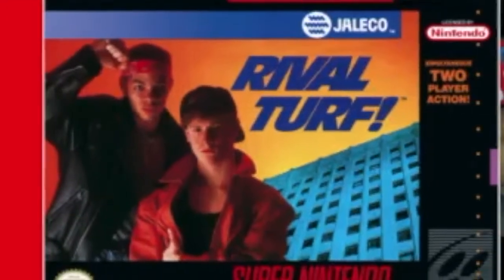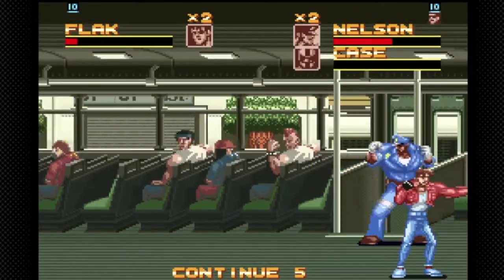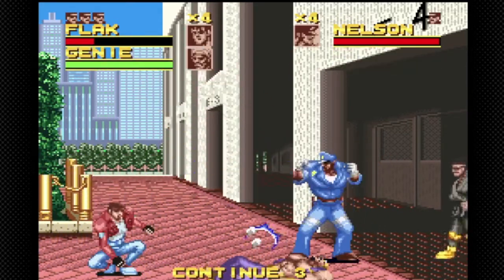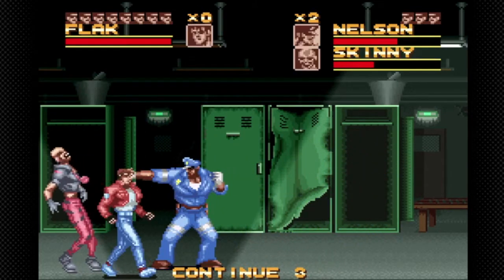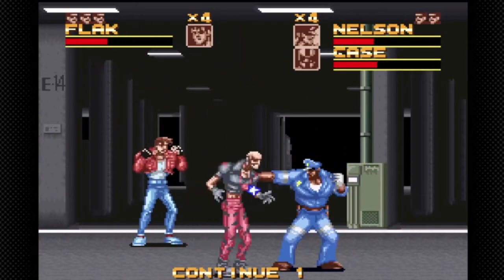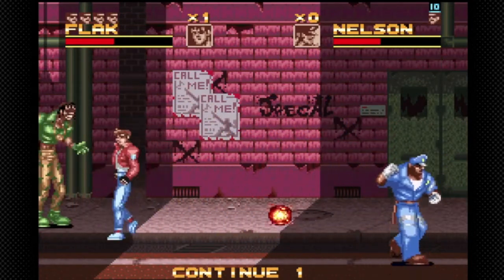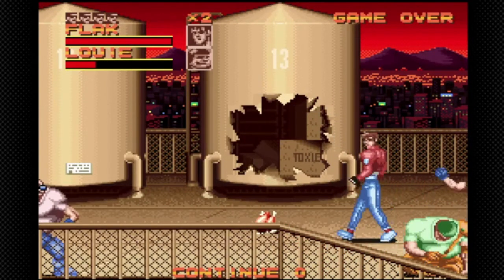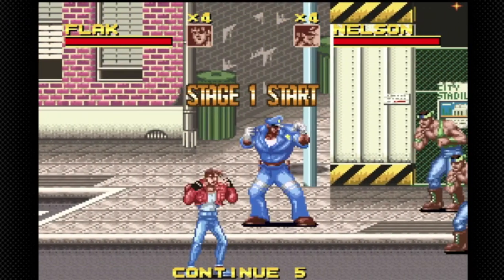Friendly Fire AND Friendly Fun... If you know what I mean ;)- Rival Turf!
Our friend Jesse from the ListenIn podcast fills in for Reid who's out for a bit, and we play through Rival Turf!, discovering the dangers of Friendly Fire, and the intimacy of Friendly Fun!